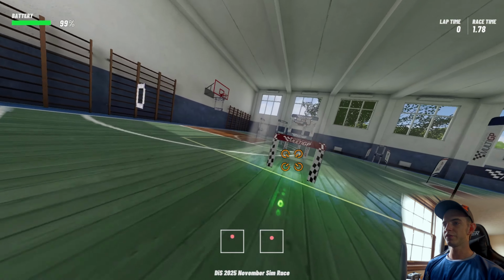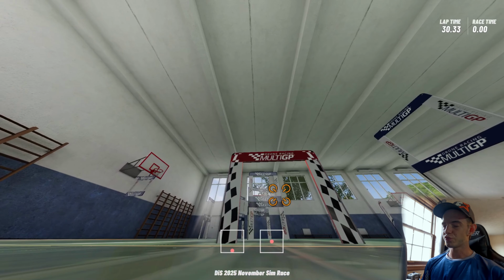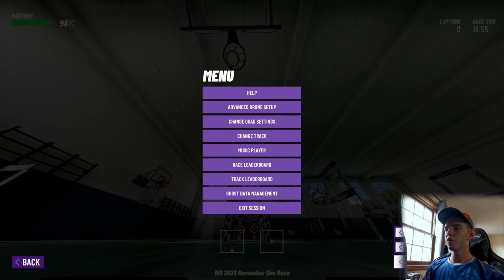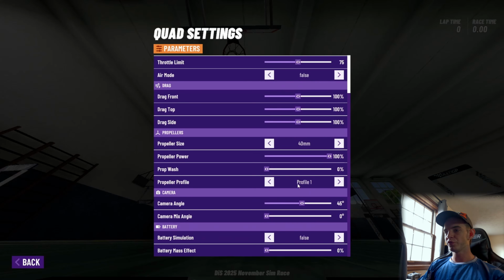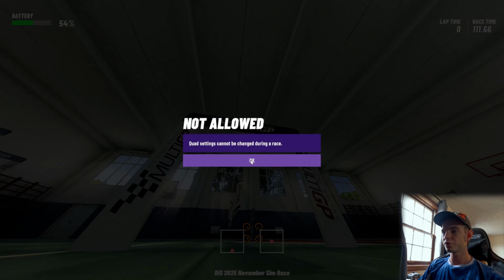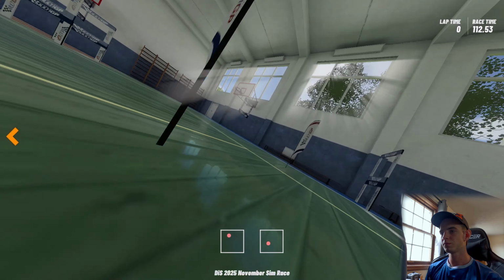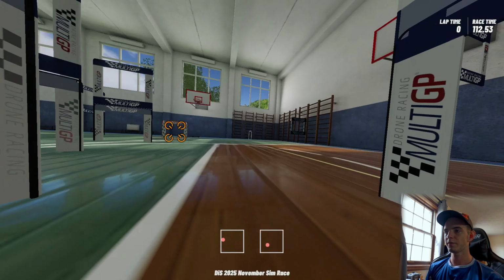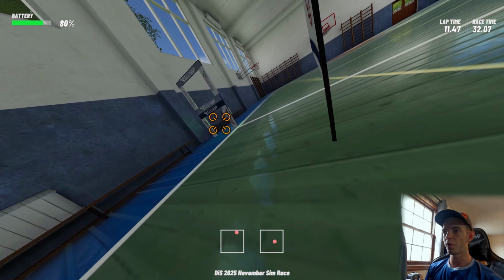November 2025 Simulator Track Tips from Screecher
Drones in School Pro Pilot, Spencer Cannizzaro (Screecher FPV) shares some pointers to help you get your best time on the November 2025 Simulator Track.